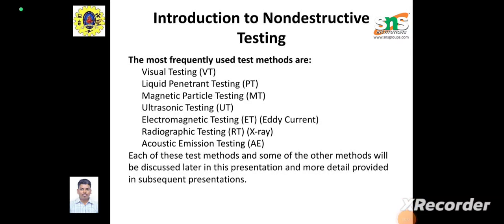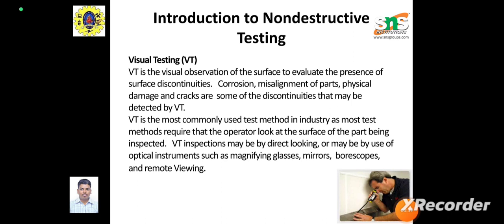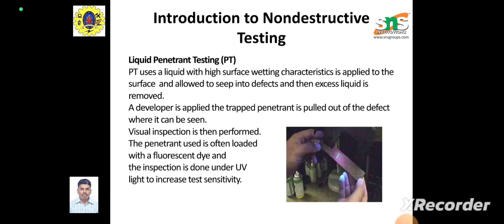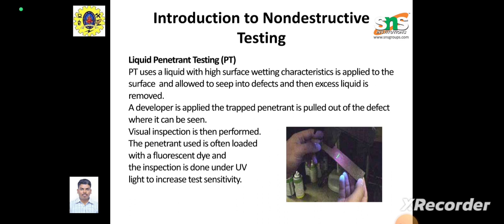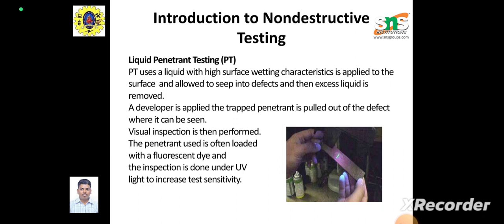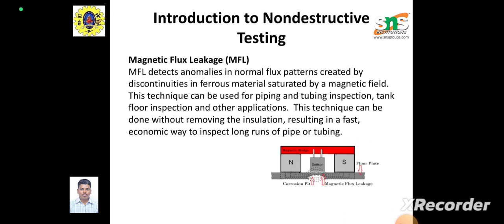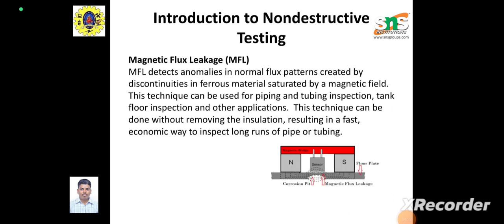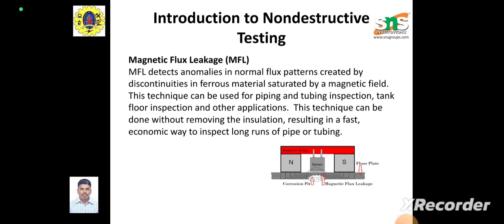Visual inspection and Liquid penetrating NDT Testing.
This video Brief about the Liquid and Magnetic Testing Techniques